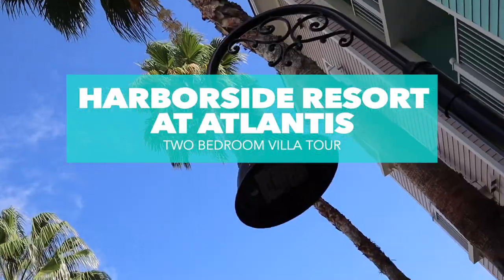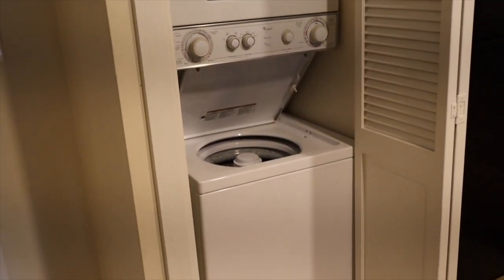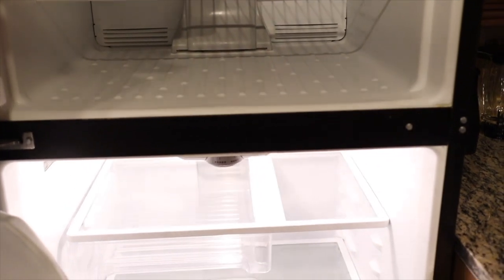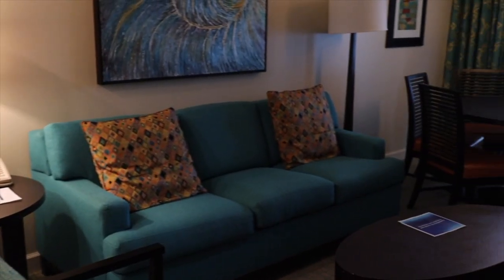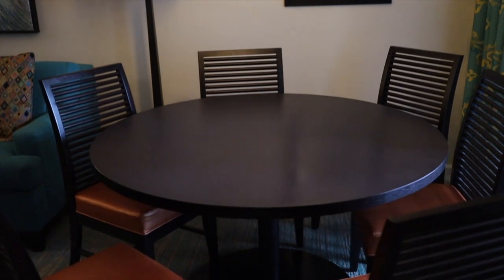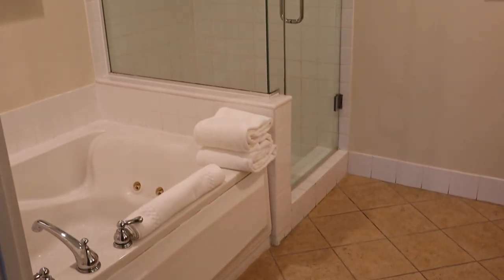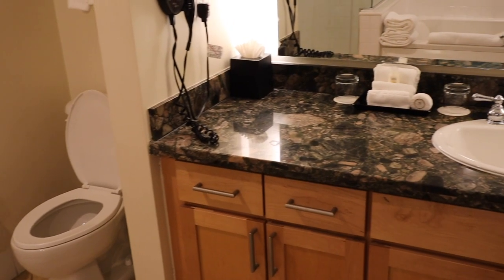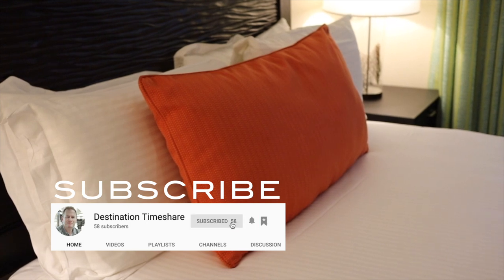Harborside Resort Atlantis | Two Bedroom Villa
We booked a two bedroom villa at Harborside Resort at Atlantis using StarOptions to take advantage of the Aquaventure Waterpark at Atlantis. We stopped in to the villa before heading over to Atlantis. In this video we take a tour of everything this villa provides for your next trip to Paradise Island Bahamas.

*About Red Timeshares*
✺ Luxurious timeshare resales and rentals at competitive prices.
✺ Licensed real estate broker with established customer service record.
✺ Accredited and rated A+ with the Better Business Bureau.
✺ Expert advice for vacation travel and ownership.
✺ Instant direct bookings available and no third party taxes or fees!

ABOUT DESTINATION TIMESHARE: On this channel, I share the best tips & tricks to help you get the most out of your timeshare ownership. In addition to that, I also provide resort reviews, villa tours and industry news.